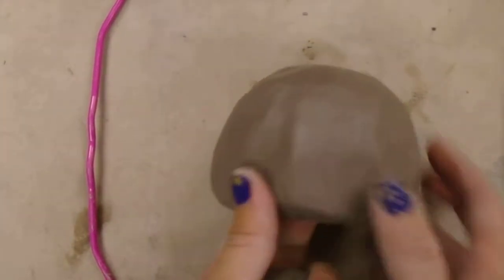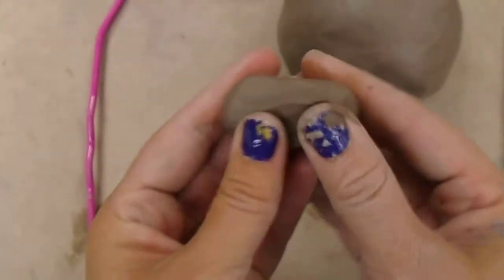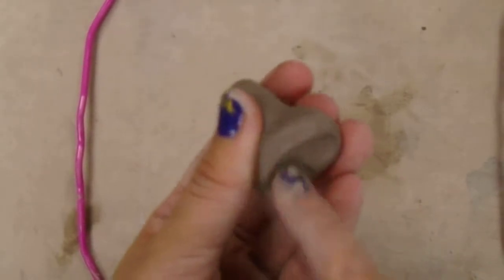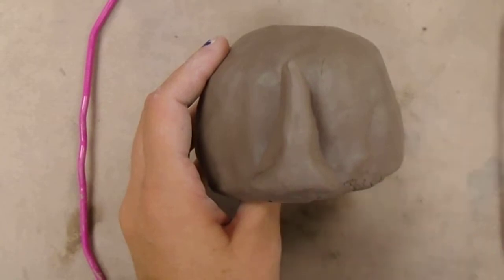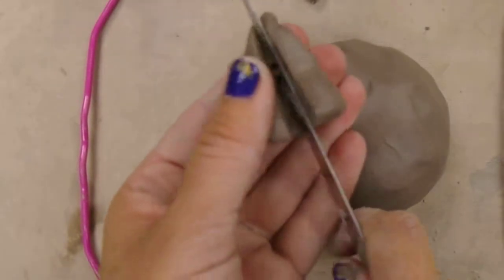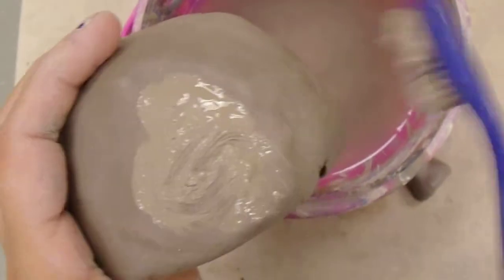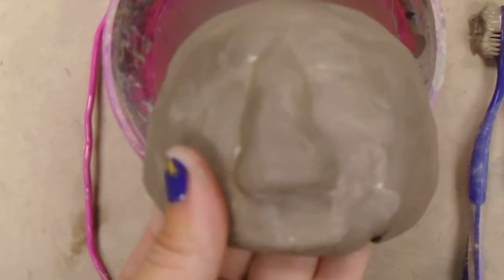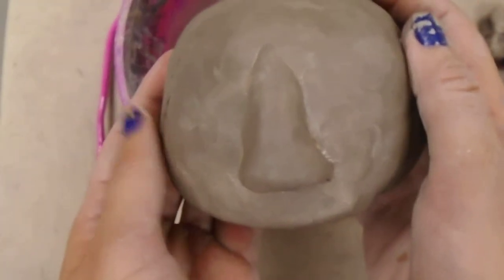Clay Bobble Head 3: Adding Nose